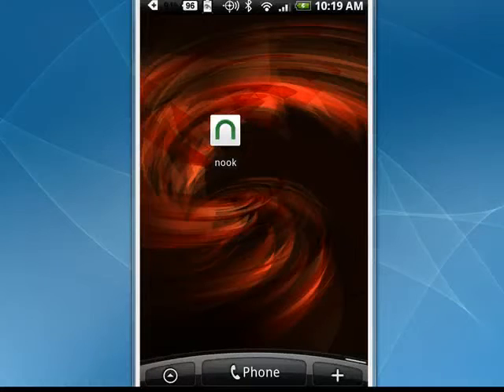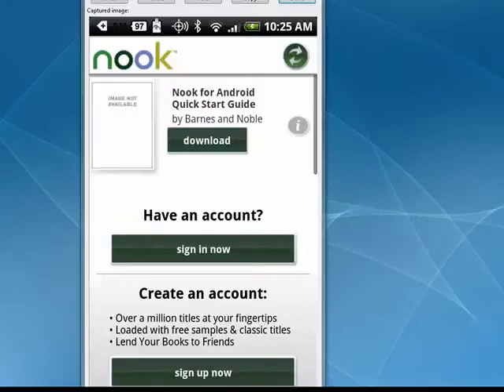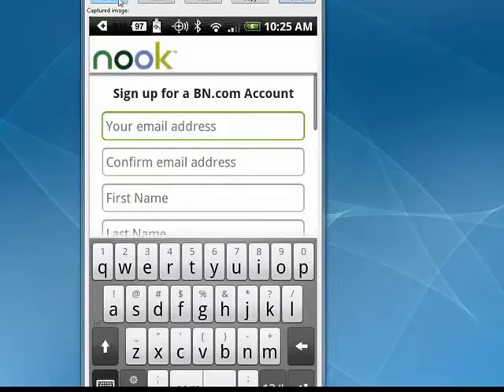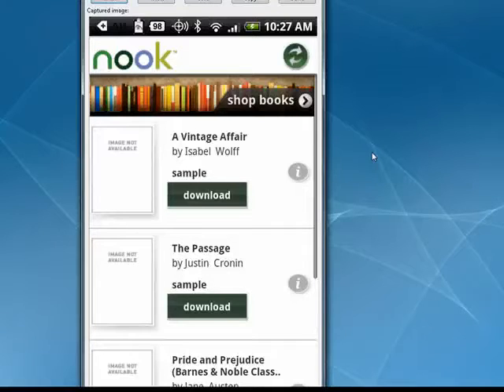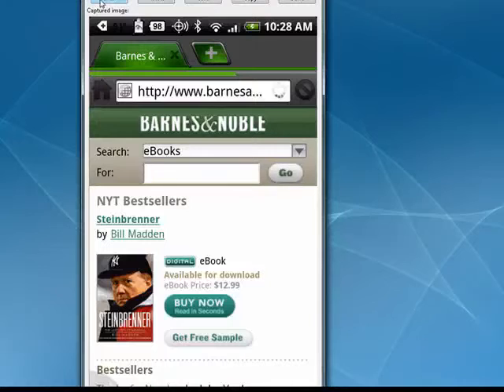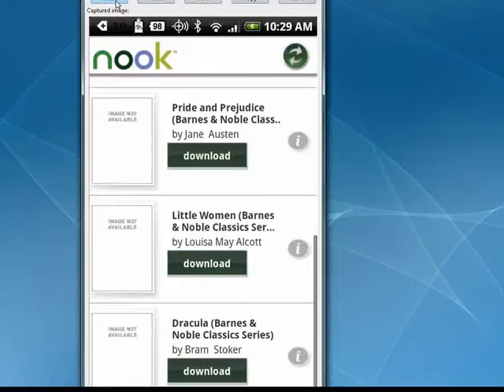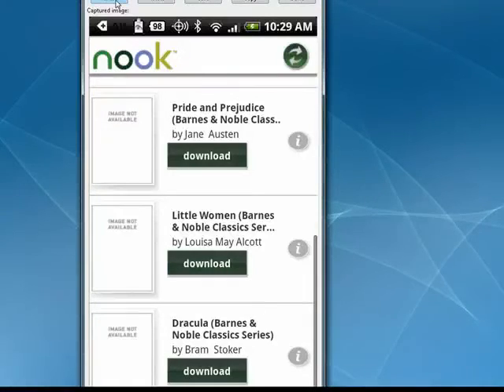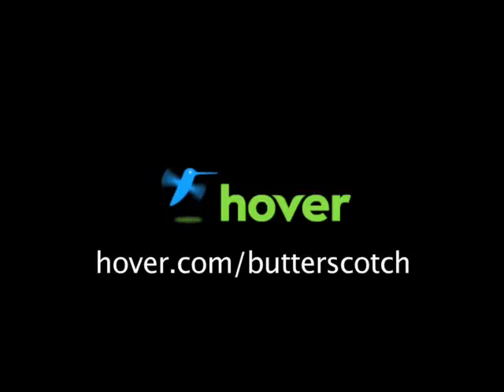How to read books on your Android phone with Nook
Nook is a free Android eBook reader app that lets you take your library anywhere. This free Android app lets you browse the Barnes and Noble book store shelves and download eBooks right to your Android @ butterscotch.com